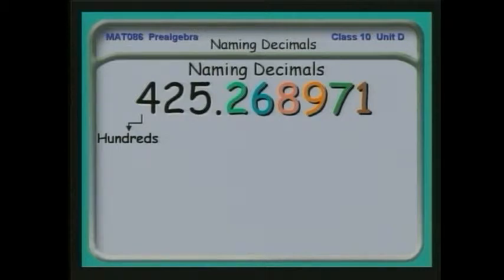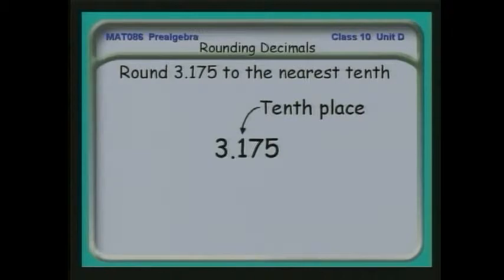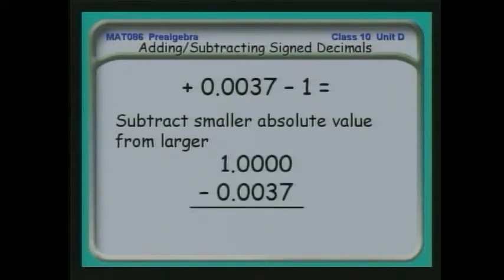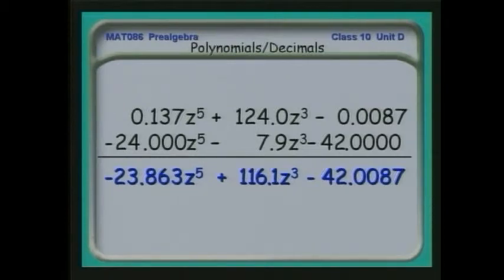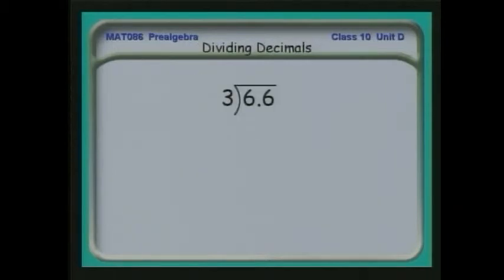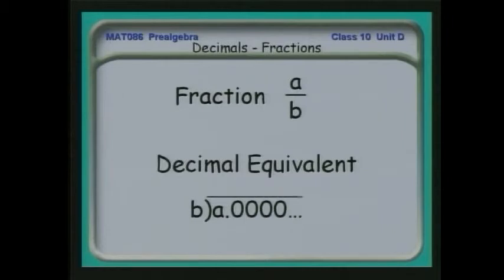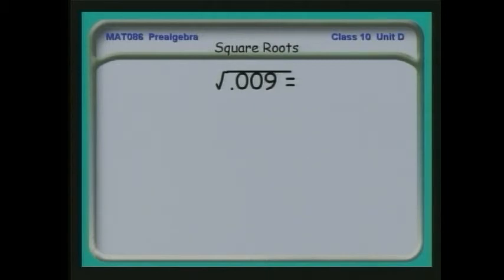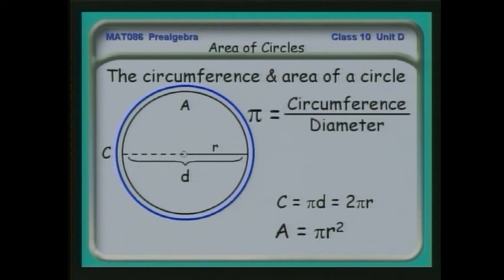44- Review of the Mathematics of Decimal Numbers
Review the most important topics regarding the mathematics of decimal numbers